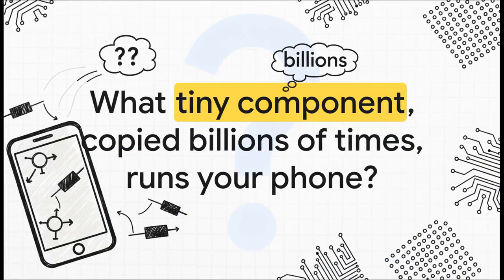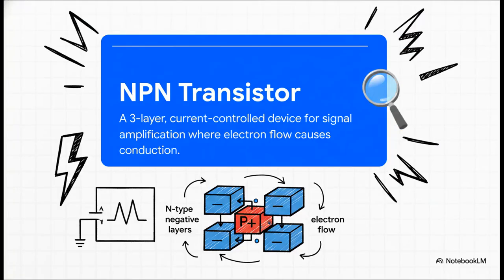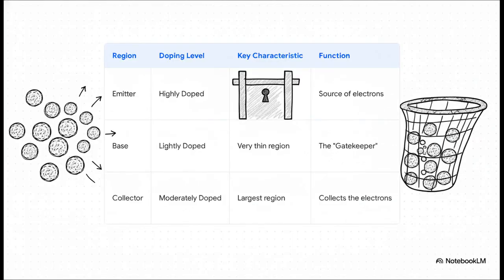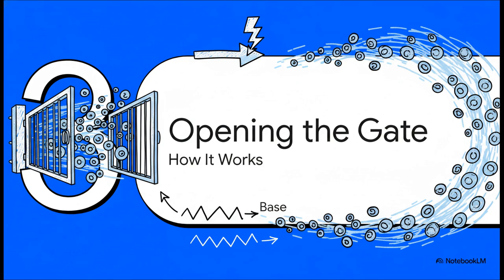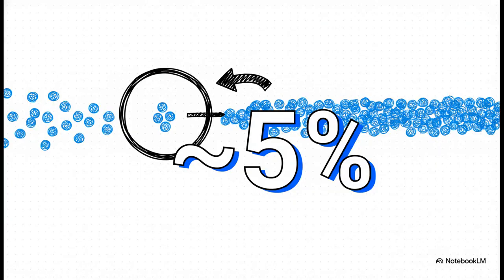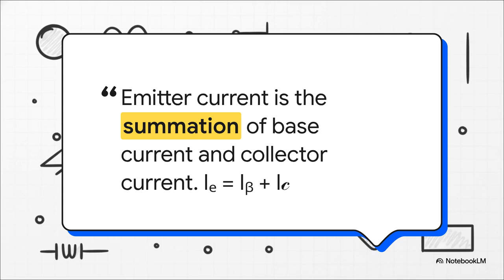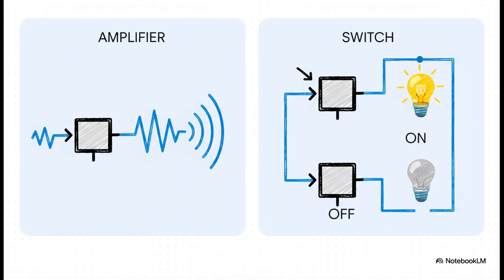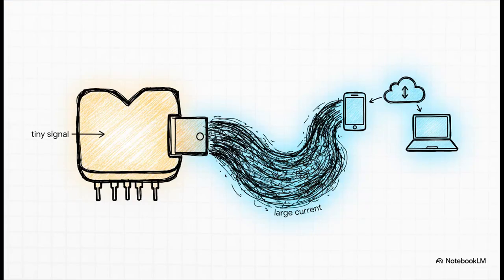How NPN Transistors Work: Principles & Operation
Learn the core principles of NPN Transistors and how they control current in modern electronics.

In this comprehensive guide, we break down the NPN (Negative-Positive-Negative) bipolar junction transistor. Whether you're a student or a hobbyist, understanding how the Emitter, Base, and Collector interact is the "secret sauce" to mastering signal amplification and high-speed switching.

We’ll dive deep into semiconductor doping, electron flow vs. hole flow, and the specific biasing voltages required to turn a tiny base current into a powerful output.

What you’ll learn:

The 3-layer construction of NPN devices.

Why the Base is lightly doped (and why it matters!).

How to use an NPN transistor as a switch and an amplifier.

Real-world applications in 2026 circuit design.